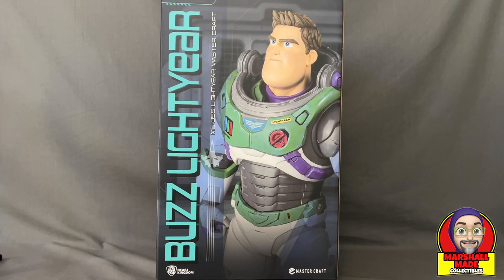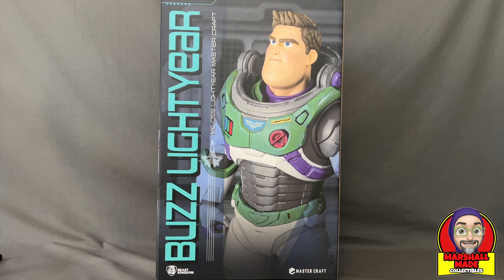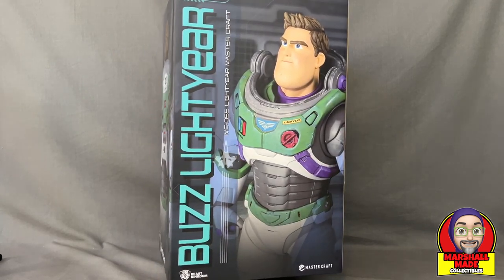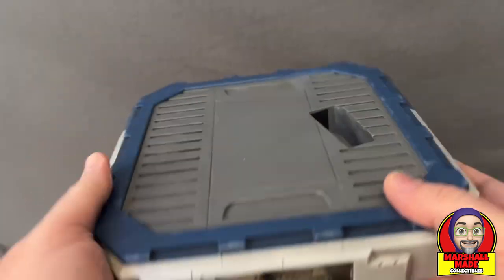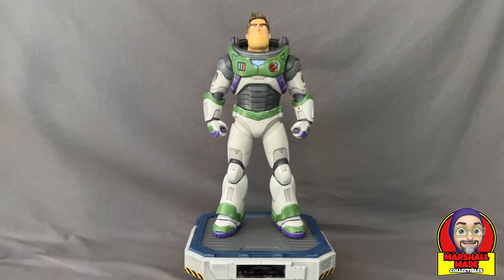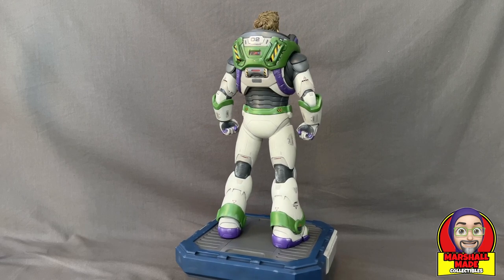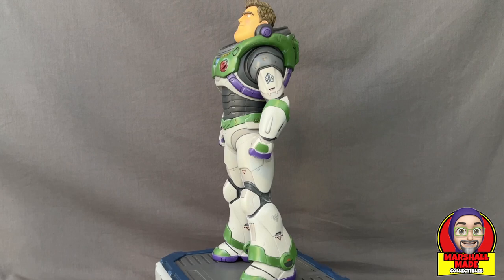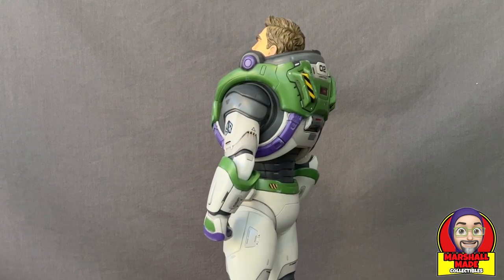Buzz Lightyear Statue from Pixar’s Lightyear - by Beast Kingdom Master Craft - Unboxing & Review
Early review of the Lightyear statue from Beast Kingdom / Master Craft. Video and photos by Jase of Marshall Made Collectibles - this statue is set to be released in North America in September of this year. Beautifully fully sculpted 13.78” inch statue with incredible paint detail. Up for pre order at Big Bad Toy Store, Sure Thing Toys, and even Amazon.